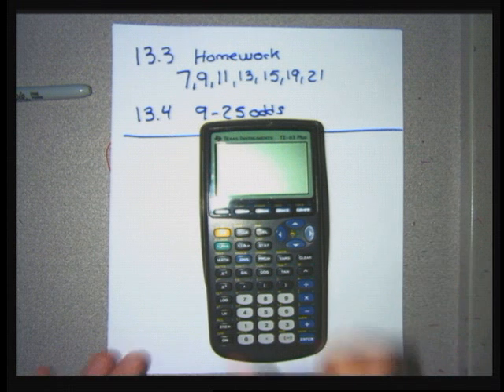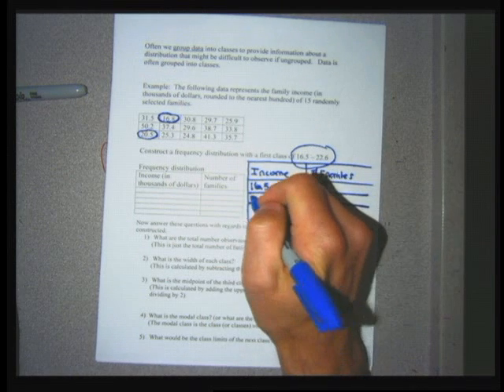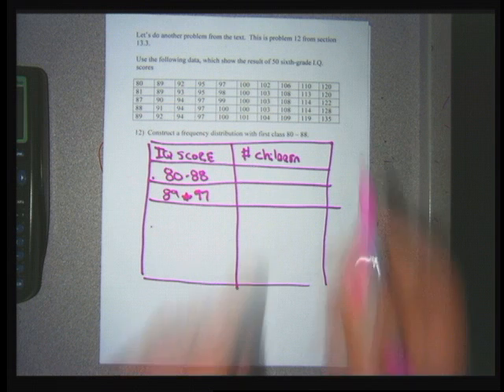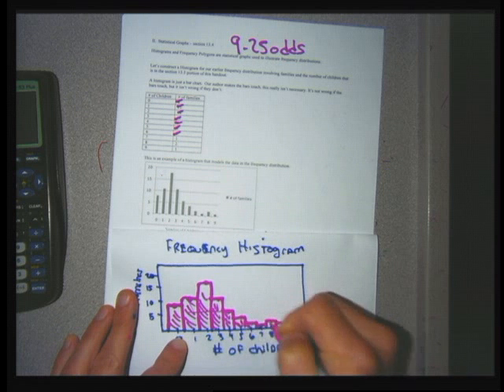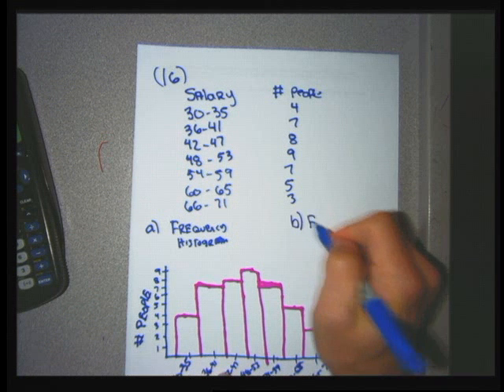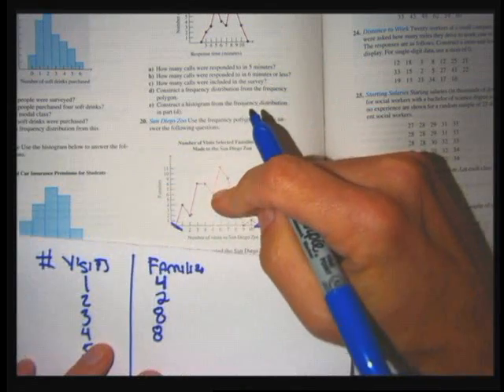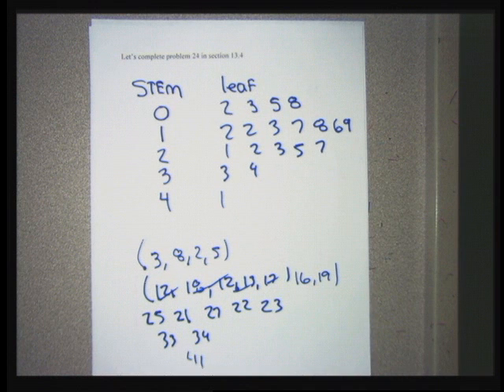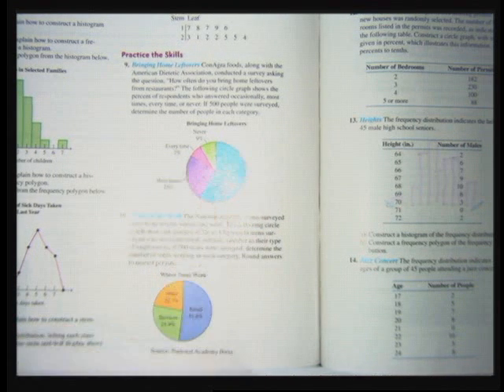MAT 142 section 13 3 and 13 4 Frequency Distributions and Statistical graphs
Creating tables to summarize data, bar graphs, pie charts and a few application problems